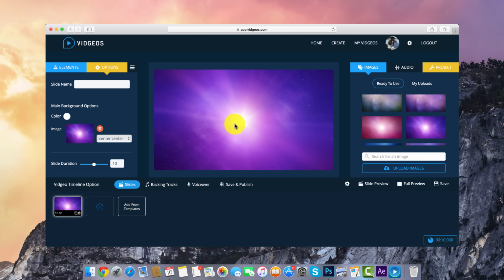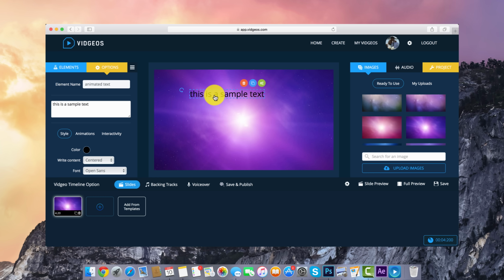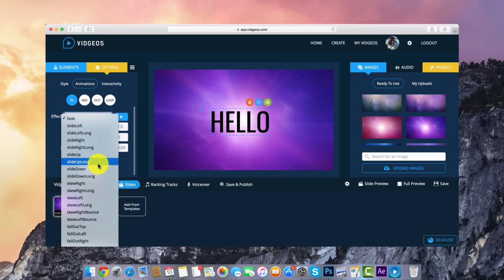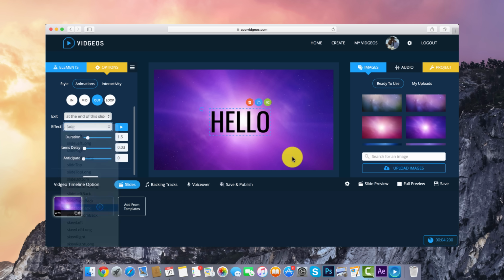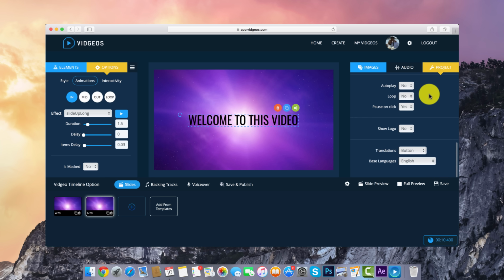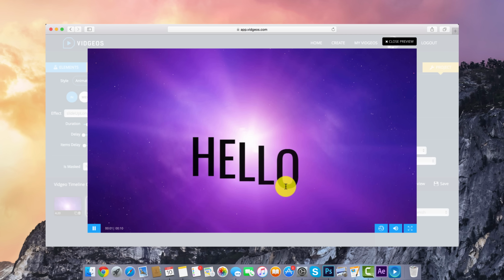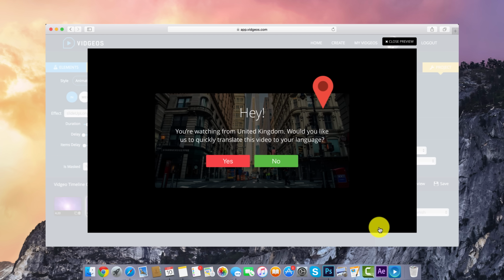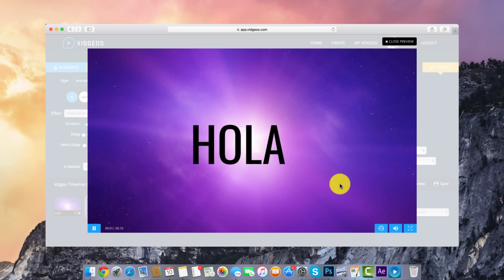Vidgeos - Training - Enabling Text Translations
Communicate your message globally by utilising our next generation text translations features.